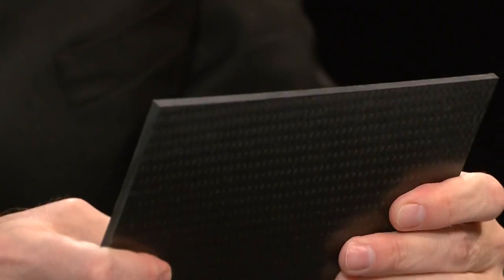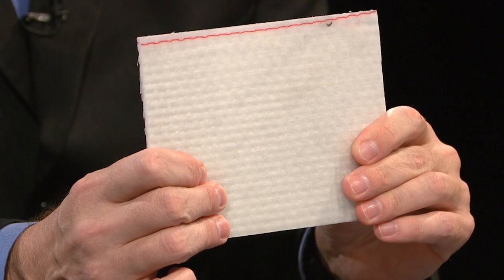Prairie Pulse 1212: Dr. Dean Webster; Carluster Crumplebee Orchestra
Interview with NDSU Professor of Coatings and Polymeric Materials Dr. Dean Webster about his new company, Renuvix, which tries to make products with organic and non-toxic materials. Also, music from Carluster Crumplebee Orchestra.

Production funding provided by the Minnesota Arts & Cultural Heritage Fund and by the members of Prairie Public

About the Minnesota Arts and Cultural Heritage Fund
In 2008, Minnesota voters passed a landmark piece of legislation — the Minnesota Clean Water, Land, and Legacy Amendment — which provided funding to public television stations serving audiences in Minnesota. Its mission is to help preserve and document the treasures of culture, history, and heritage that make Minnesota special, and to increase access to the natural and cultural resources we all share.